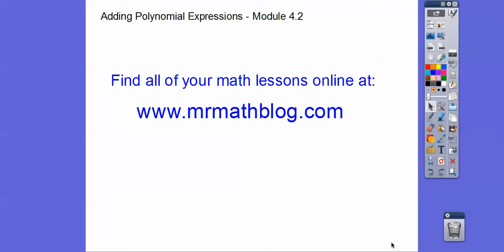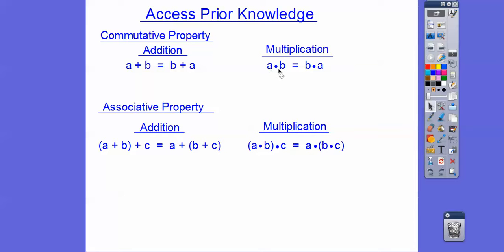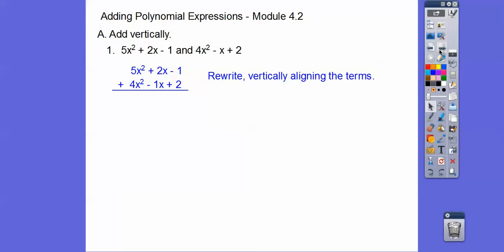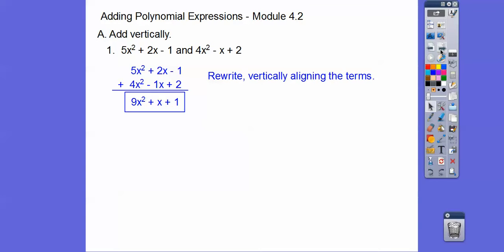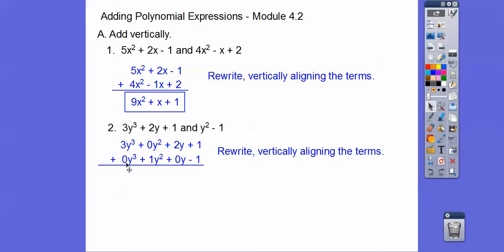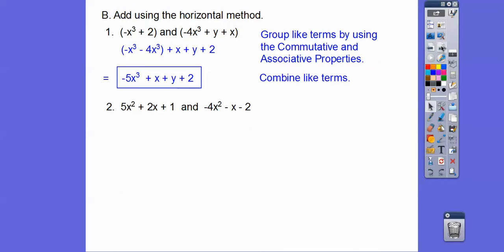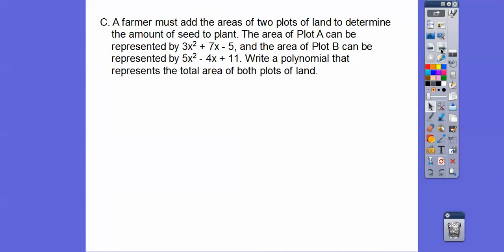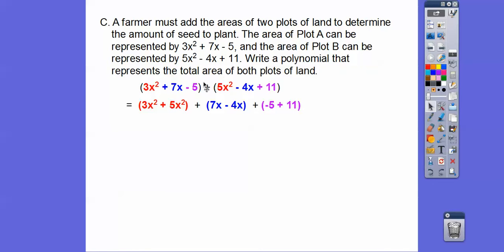Adding Polynomial Expressions - Module 4.2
Super easy lesson. We're just combining like terms when Adding Polynomial Expressions.